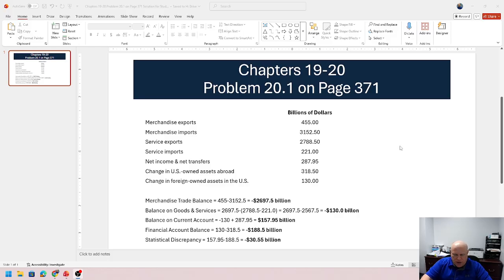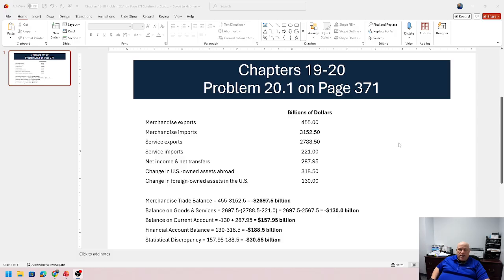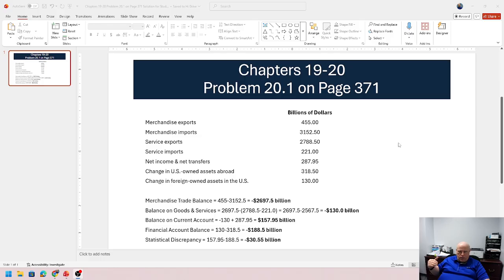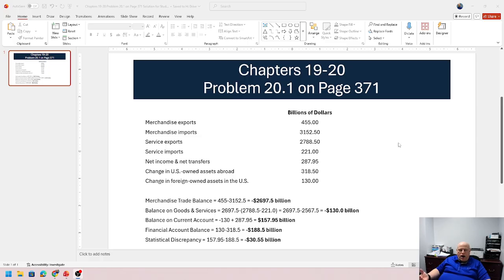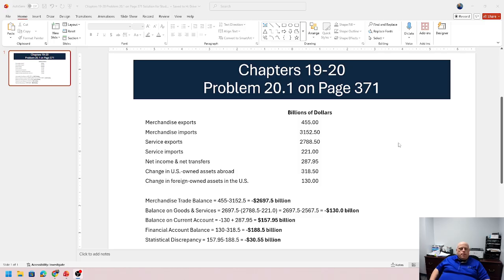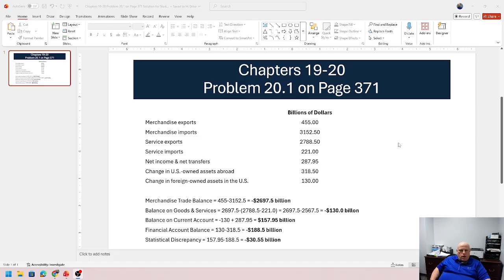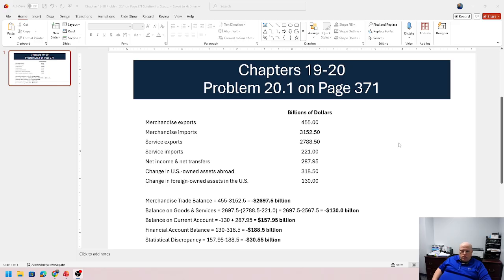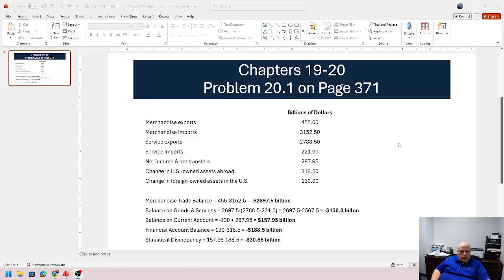ECON2323 Macroeconomics Chapters 19-20 Assignment Review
In this video, I show you the correct calculated values for Problem 20.1 of the Chapters 19-20 assignment.